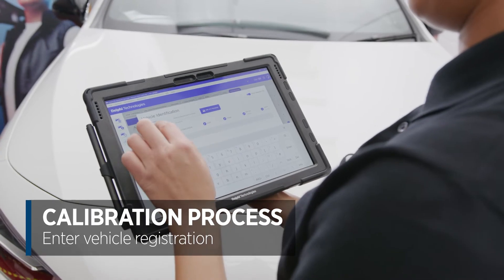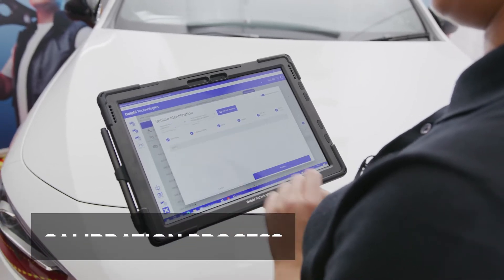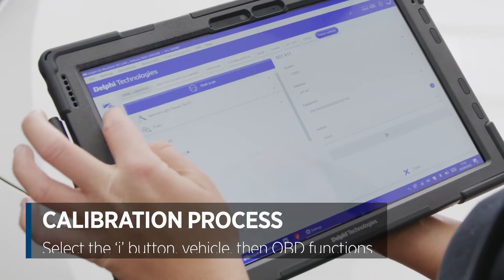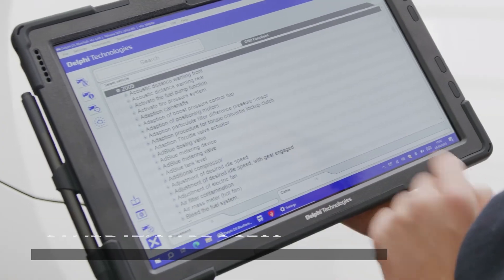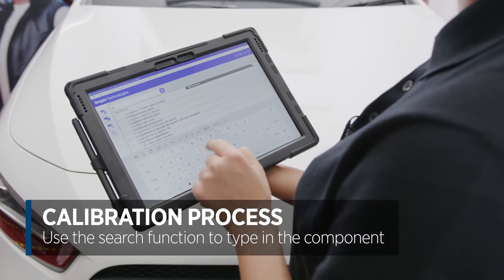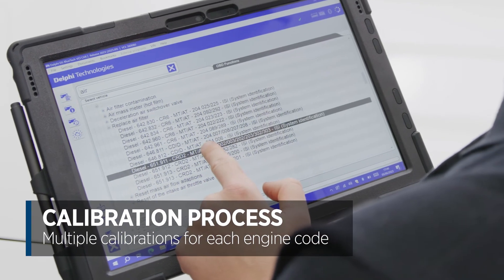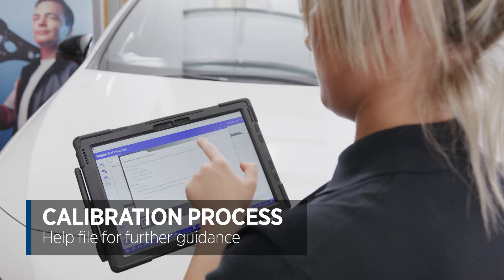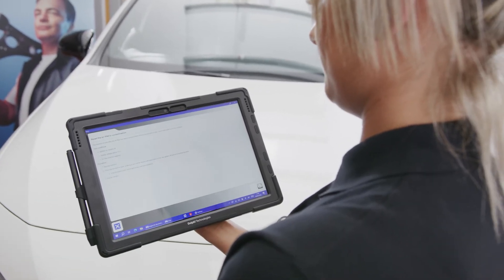[EN] Calibrating the engine air filter on a Mercedes | Masters of Motion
Discover why the calibration of a car air filter is so important as our Delphi expert guides you though the process. Working on a Mercedes DieselEngine, they show you how to perform this essential CarMaintenance on the engine filter. This quick calibration tutorial works on any air filter for car performance at its best.